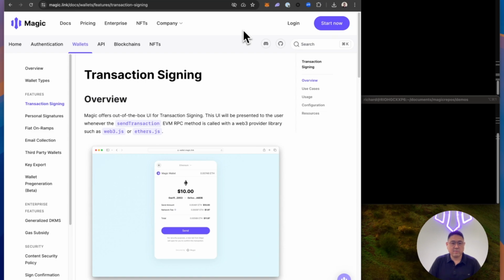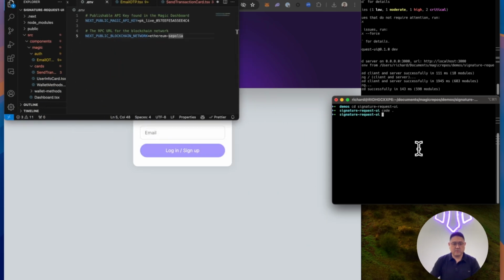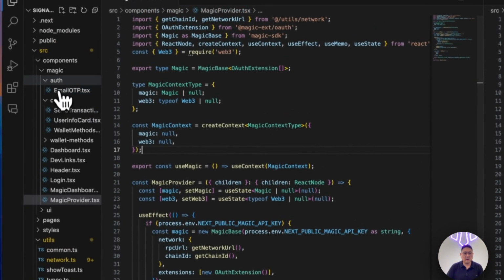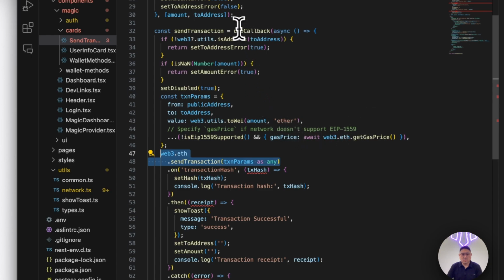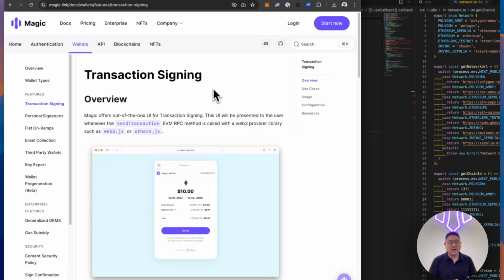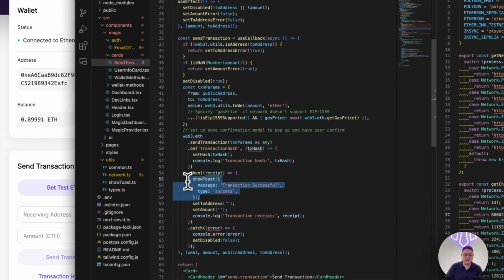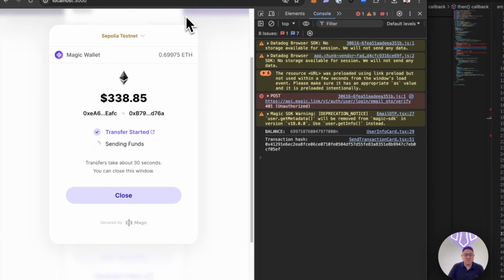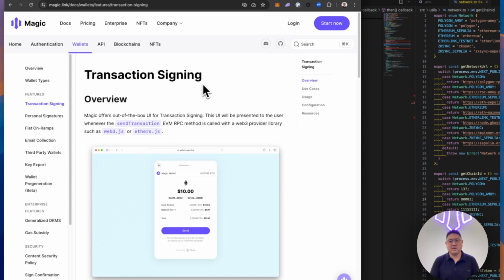How to Implement Transaction Signing with Additional Security Features